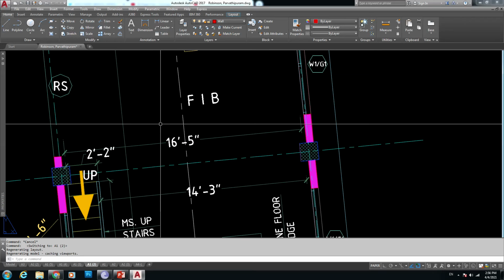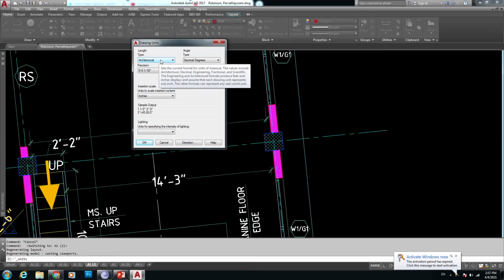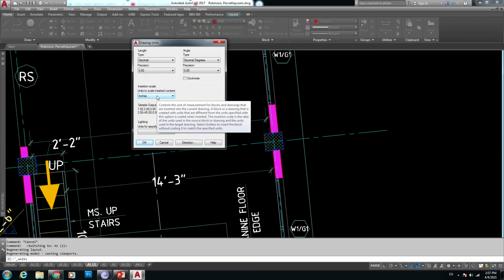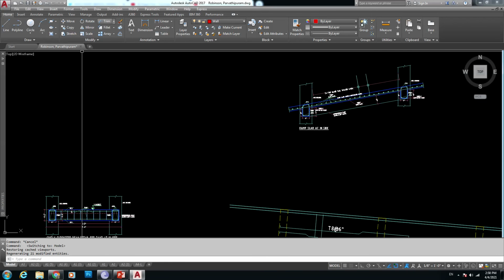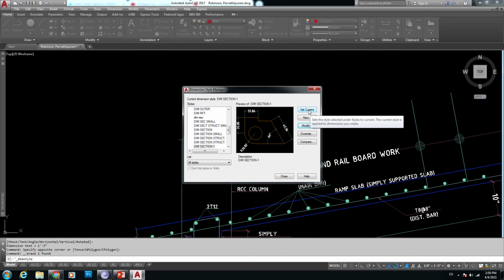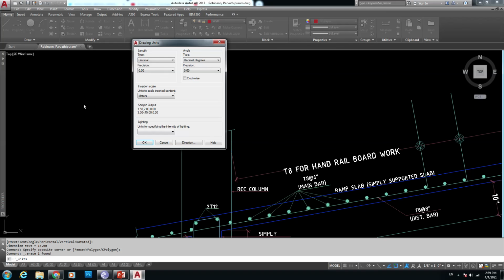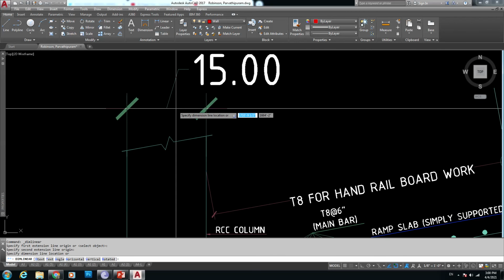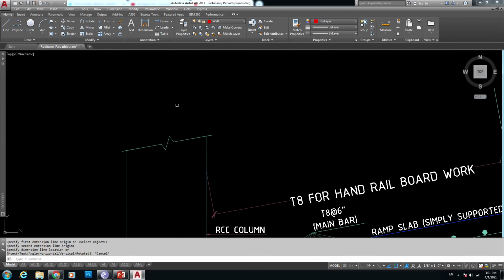How to set units in autocad English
Units setting in autocad